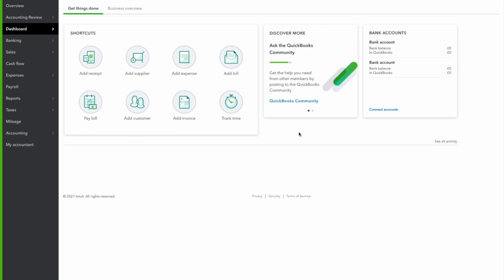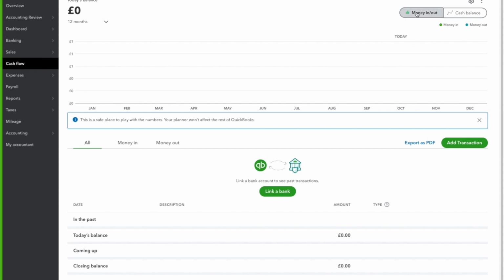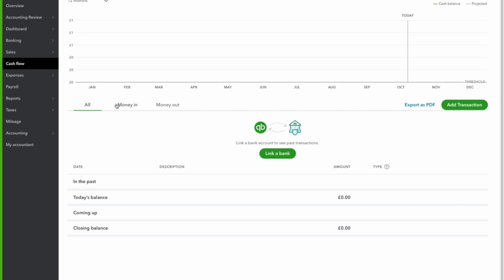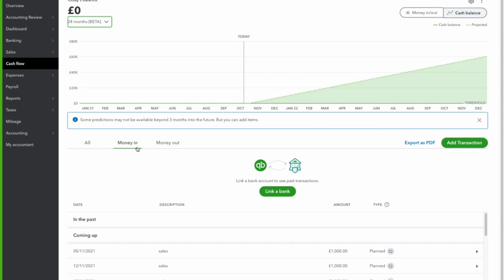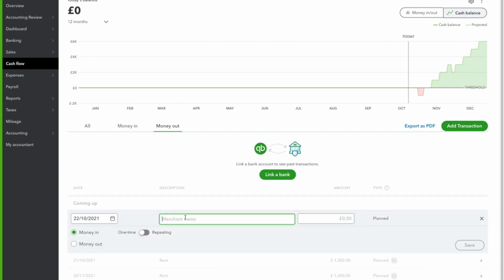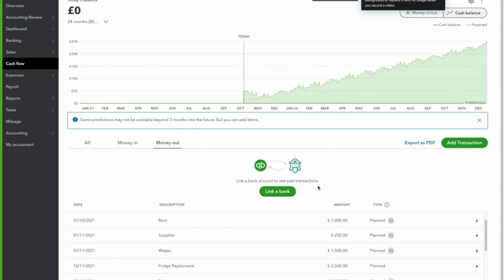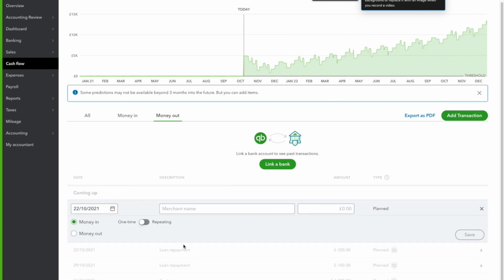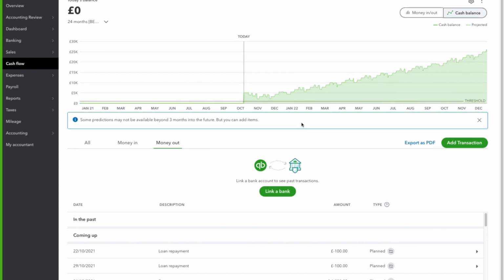Quickbooks CashFlow Revisited | QuickBooks & CashFlow Software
In this video, Johann Goree takes us through the Cash Flow tool and what you need to know about this tool.
Quickbooks Cash Flow Revisited | Quick Books and Cash Flow Software | JGBCs

Welcome to JGBC Ltd YouTube Channel! Here at JGBC, we are passionate about helping start-ups, micro, and small businesses to launch, grow and develop a great financial understanding with our Accountancy, Bookkeeping, Payroll, Taxes, Business Consultancy, and R&D services in the United Kingdom.

Most companies don't know that what they do may qualify them for R&D tax relief, which can prove to be a valuable source of funding. If you have developed new or improved products or processes, you may be carrying out qualifying activity.

The main test is to look at if your company has been conducting a project that seeks to achieve an advance in science or technology.

The advance should be to improve overall knowledge or capability in your industries. It can not be just an increase in the company's own capability. It can however include the adaptation of existing knowledge where this adaptation was not readily deducible.

If you need any assistance with your accounts, taxes, bookkeeping, payroll, or R&D tax credits in the United Kingdom, please see a link below to get an instant quote today:

Edinburgh office: Duddingston Yards, Duddingston Park South, Edinburgh, EH15 3NT.
Dunkeld office: Lagmhor offices, Dunkeld, Perth, PH8 0AD

quickbooks\\quickbooks online\\qbo,intuit quickbooks\\quickbooks payroll\\quickbooks pricing\\quickbooks accountant\\quickbooks pro.
quickbooks software#cash flow#generate cash#cash flow statement#free cash flow#free cash#cash flow forecast#operating cash flow#discounted cash flow#net cash flow
cash flow is,cash flow business,cash flow loan,float cash flow,cash flow forecast xero,Quickbooks Cash Flow Revisited,JGBCs 🔴Checkout Out More →🔗VIDEO LINKS